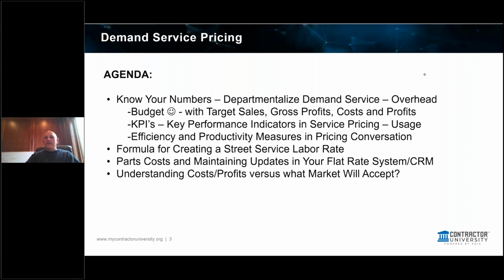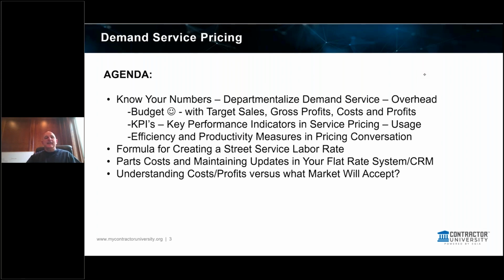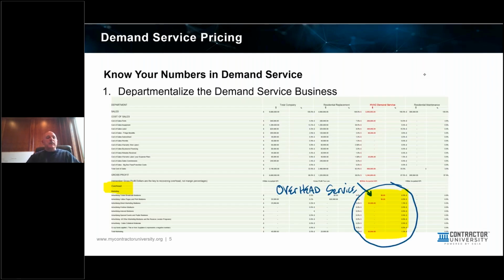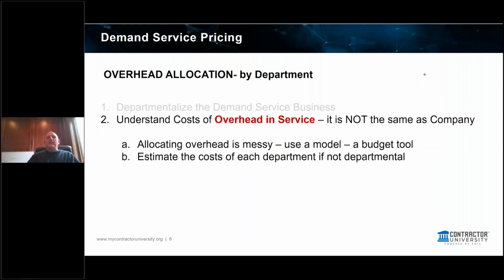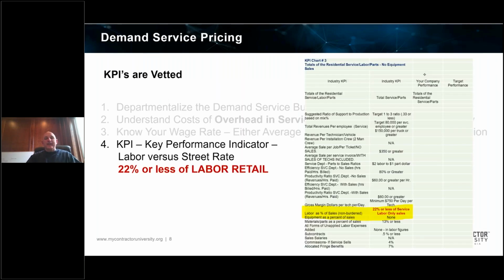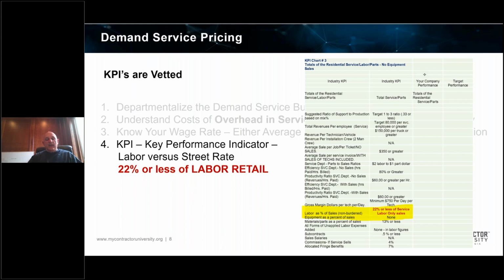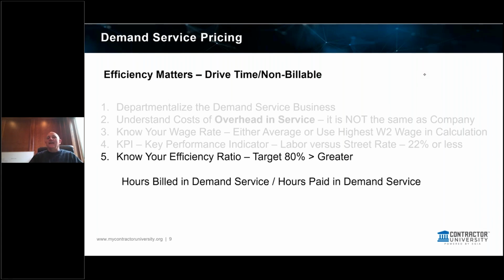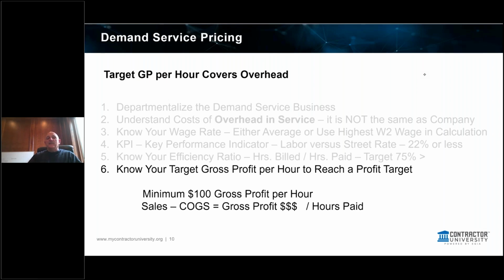Proven Formula for Properly Pricing Your Service Labor Rate Pt. 1 Cracking The Code (August 7, 2023)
Maximize your profits with Gary Elekes' proven method that he has developed over his many years of experience in the HVAC industry